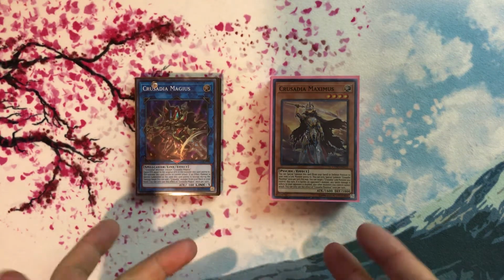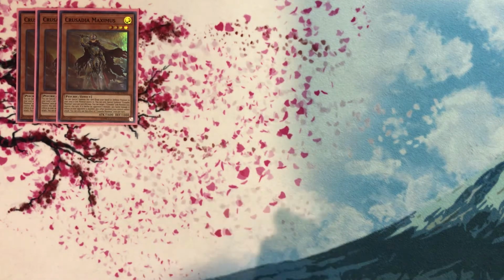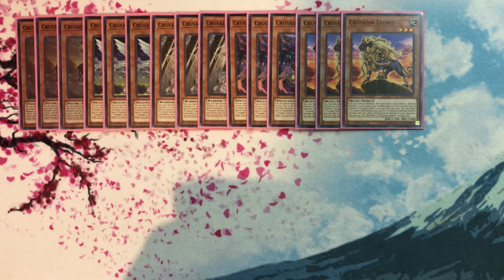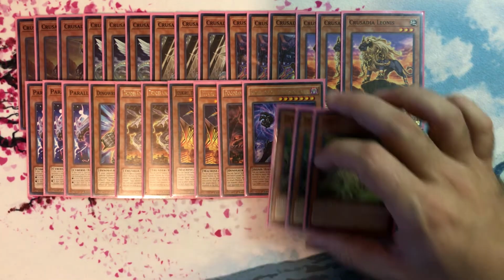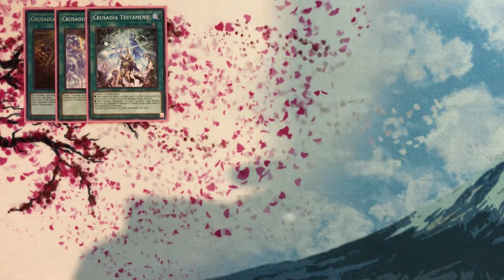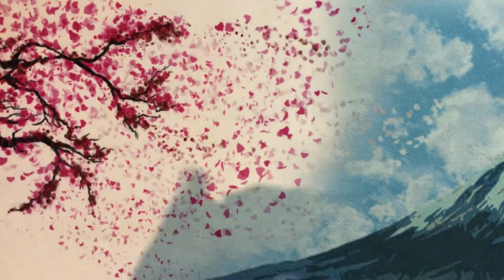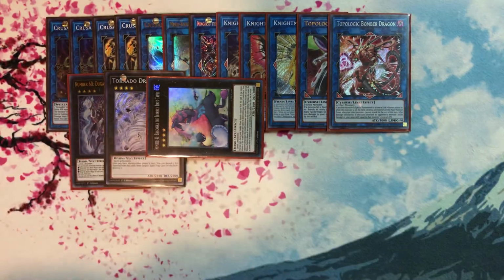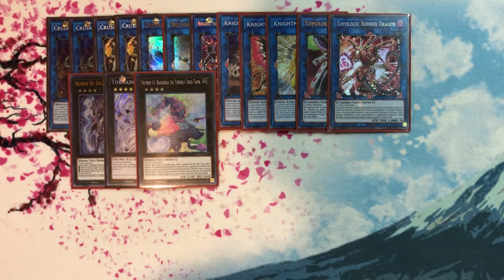Yugioh Crusadia OTK deck November 2020!!!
One of the most easily accessible OTK decks with simple 2 card “one turn kill” combos! Check out this super aggressive and super fun deck!